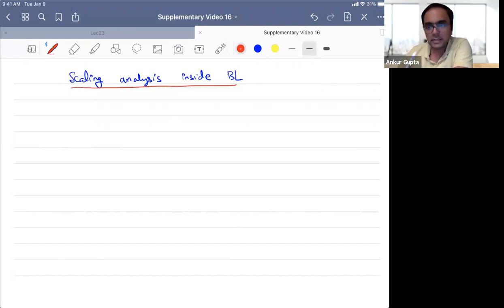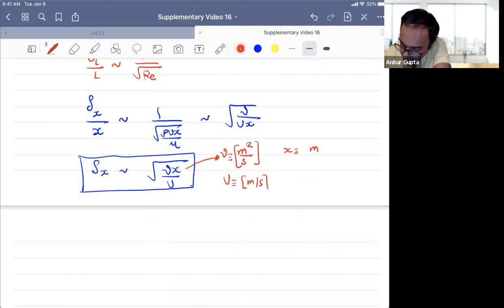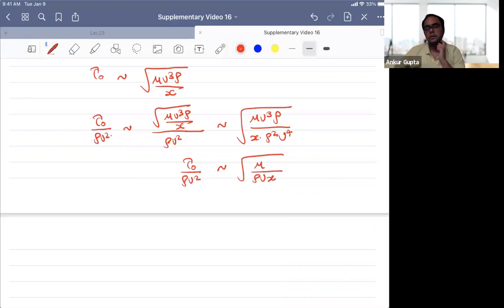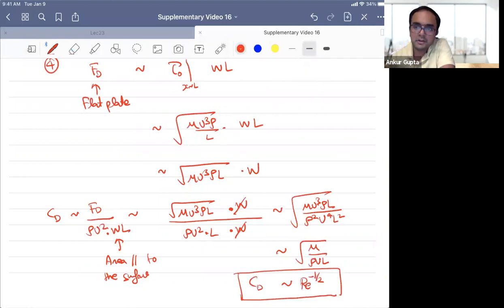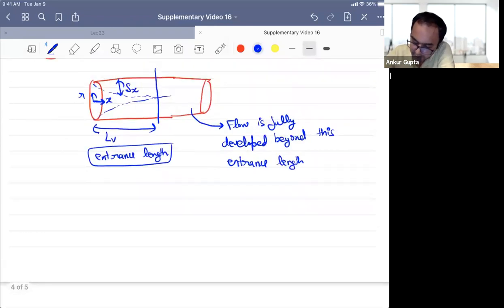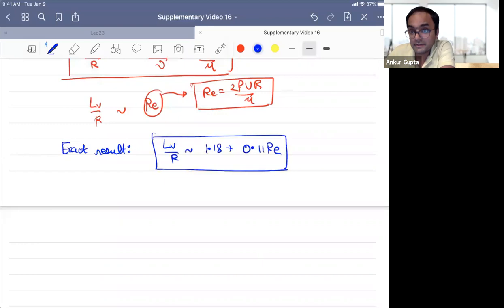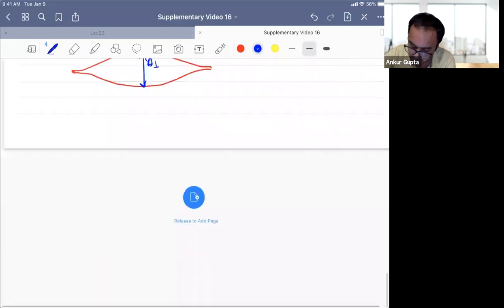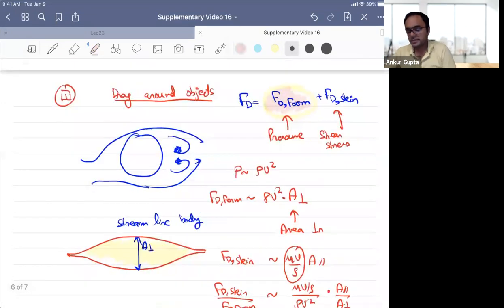Scaling analysis inside boundary layers, entrance length and drag around objects